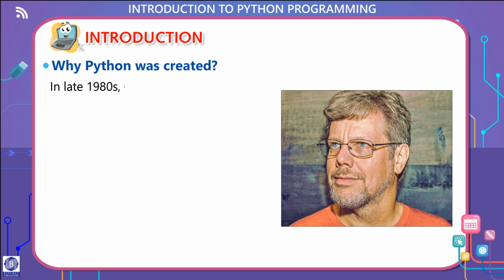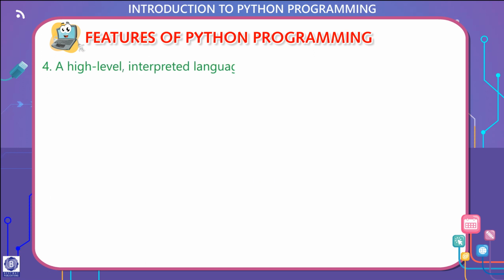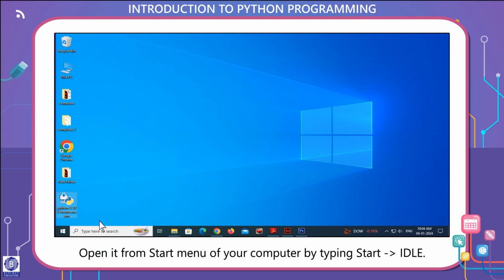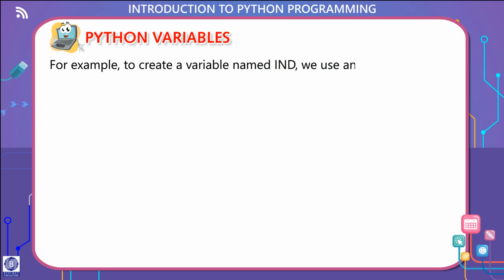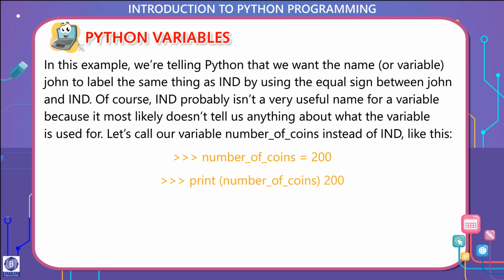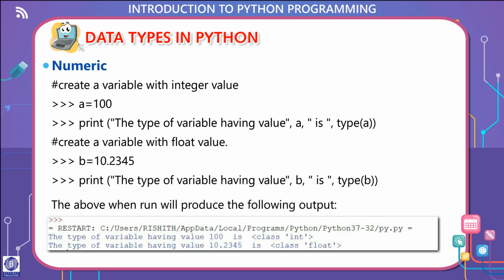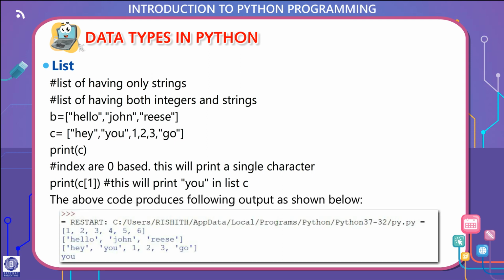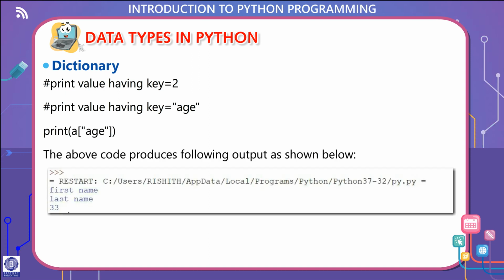E-CODE (Computer) || class 8 || chapter 5 || INTRODUCTION TO PYTHON PROGRAMMING